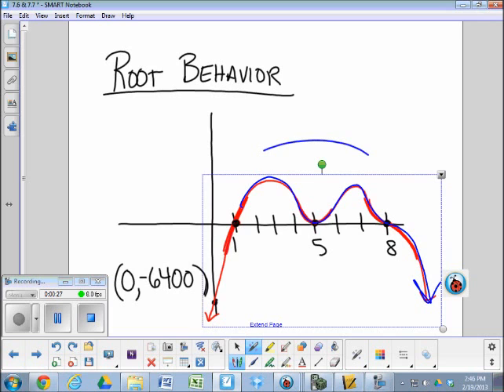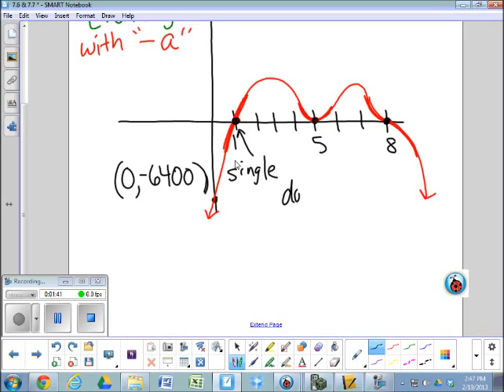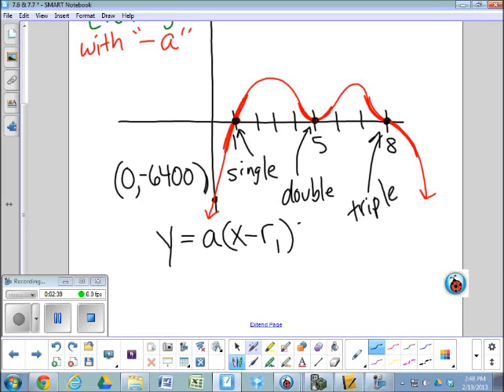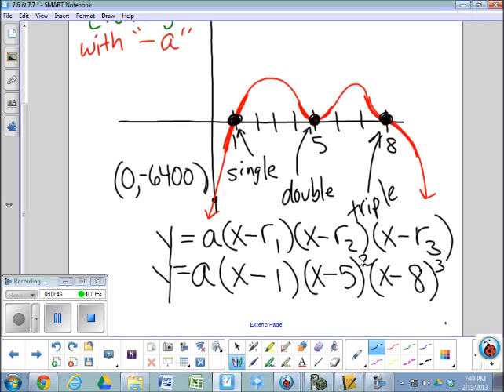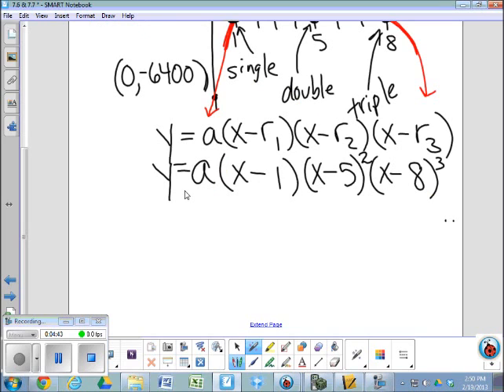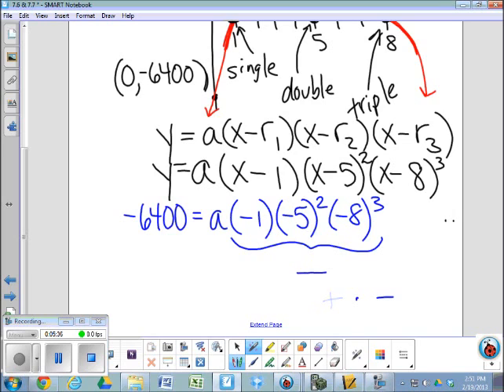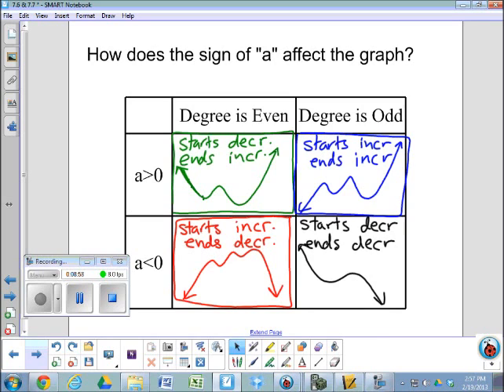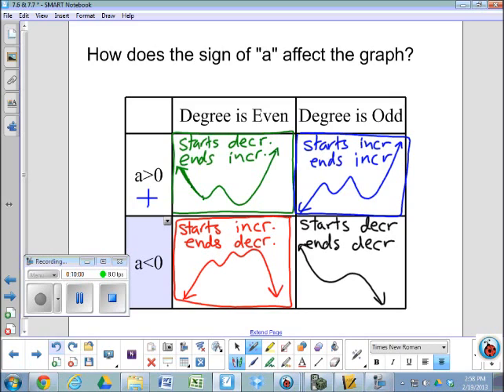7.7 White Packet Bottom of Page 30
7.7 Higher Degree Polynomials